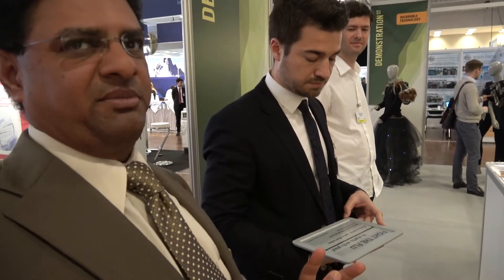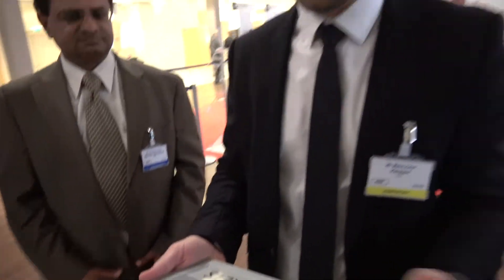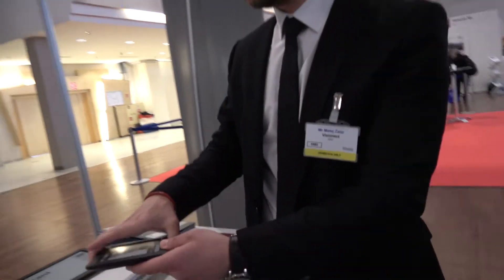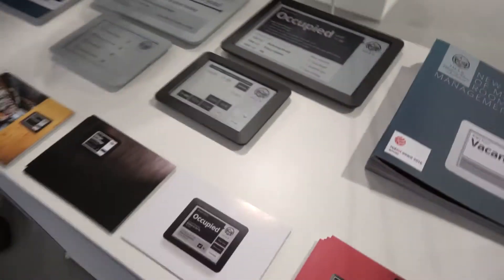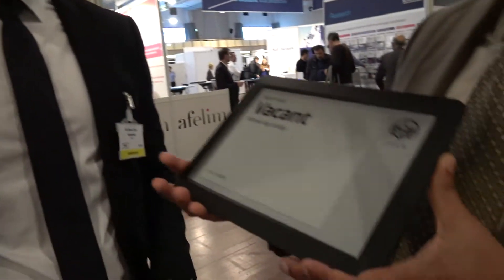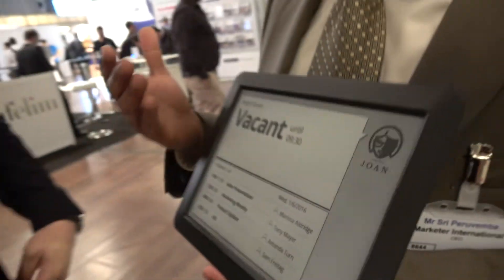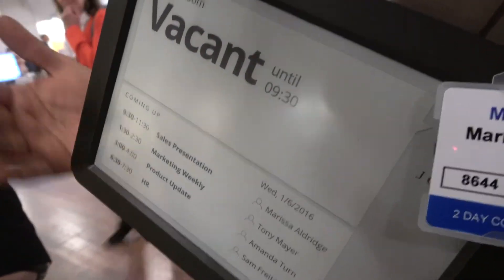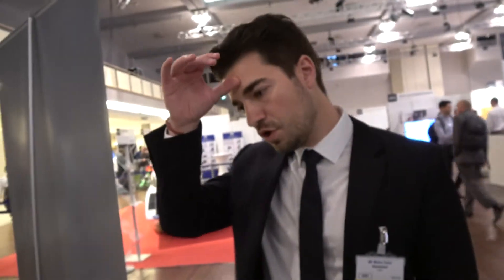Visionect Shows Award Winning ePaper Conference Room Signage at the IDTechEx Show! in Berlin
Matej Zalar, CEO of Visionect, shows their electronic paper conference room systems to Sri Peruvemba at the IDTechExShow Show! in Berlin.  Their product Joan won the CES Innovation Award and the Red Dot Design Award. Their displays will work for more than one year on a single charge. The company focuses on building platforms to allow companies to launch indoor and outdoor signage applications.

Visionect helps companies build their own electronic paper display products. Their hardware and software is carefully designed for in- and outdoor digital signage and enables the fastest way from an application concept to the market.